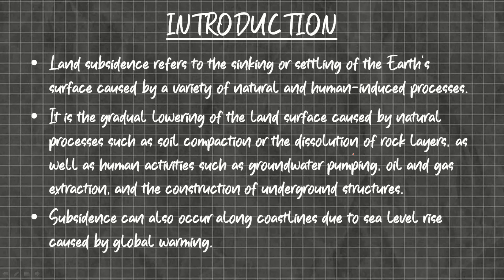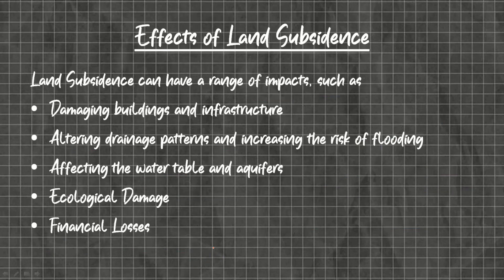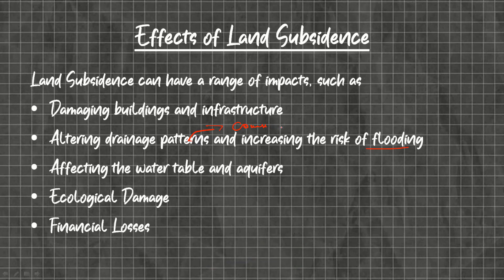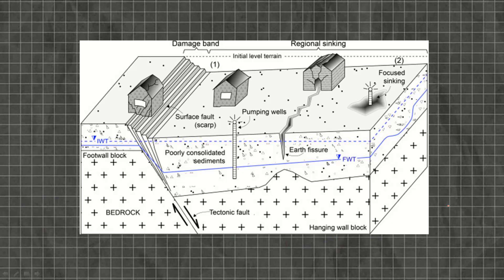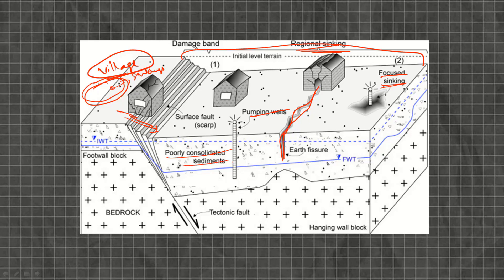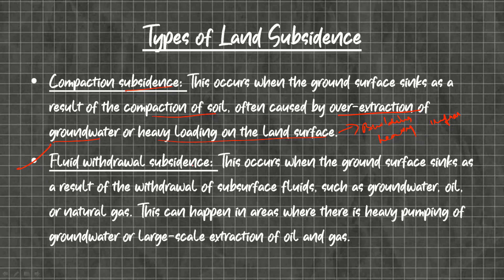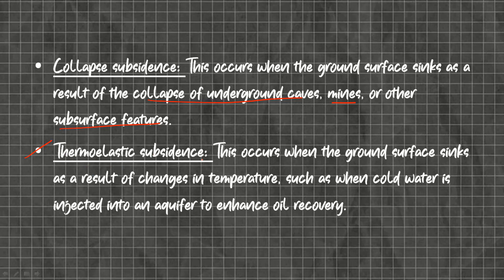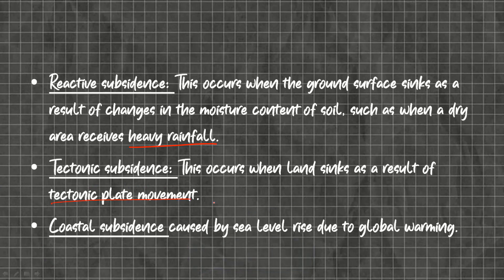Land Subsidence || Types of Land Subsidence || Types of Land Sinking || UPSC Geography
Land subsidence refers to the sinking or settling of the ground's surface due to natural or human activities. It can occur as a result of various factors such as soil compaction, aquifer depletion, and underground mining. Natural causes of subsidence include the gradual settling of soil and sediment, as well as the slow collapse of underground caves and sinkholes. Human activities that can cause subsidence include excessive groundwater pumping, oil and gas extraction, and the filling of wetlands and other natural areas.

Subsidence can have a variety of negative impacts on human and natural systems, including damage to infrastructure such as buildings and roads, increased flooding, and loss of wetlands and other habitats. In coastal areas, subsidence can also exacerbate the effects of sea level rise, making the area more vulnerable to flooding and storm surges.

To mitigate the effects of subsidence, various techniques can be employed such as recharging depleted aquifers, reducing groundwater pumping, and using more sustainable land-use practices. Engineers can also design structures to withstand subsidence and can use monitoring systems to detect and track subsidence over time.

Overall, land subsidence is a serious issue that needs to be addressed to protect human and natural systems from its negative impacts. It is also important to recognize that subsidence is often a symptom of larger underlying issues, such as unsustainable land-use practices, and that addressing these underlying issues is essential for long-term sustainability.